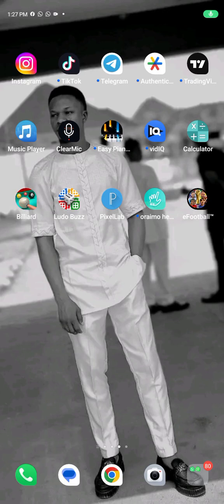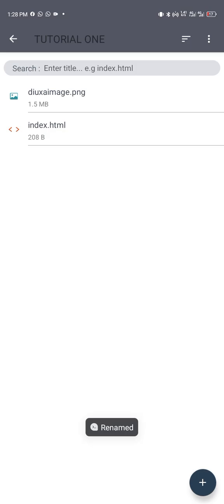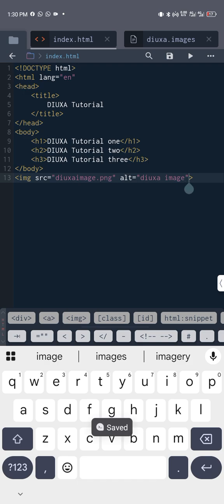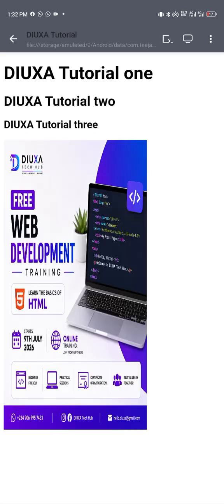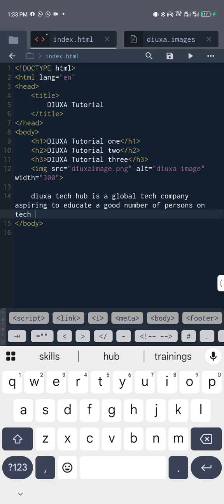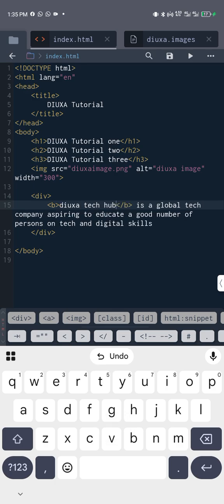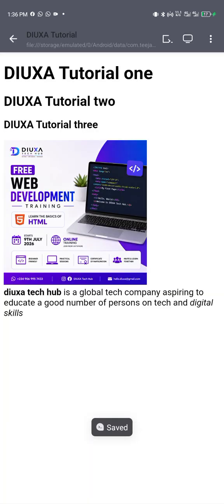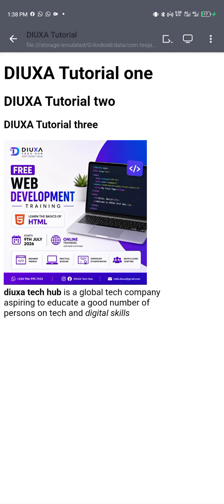How to Add Images on Trebedit for HTML Coding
Welcome back to another beginner-friendly web development class from **Diuxa Tech Hub**!

In this recorded live session, we continue our HTML fundamentals by learning how to work with images and some of the most commonly used HTML text formatting elements.

• How to add images to your HTML project
• How to organize image files in your workspace
• How to display images using the img tag
• How to use the br (line break) tag
• How to make text bold using the strong tag
• How to italicize text using the i tag
• Best practices for beginners learning HTML

Whether you're just starting your web development journey or strengthening your HTML foundation, this lesson will help you build confidence with essential HTML concepts.

💬 Have a question? Leave it in the comments, and we'll be happy to help!